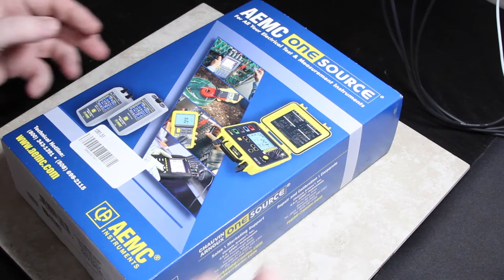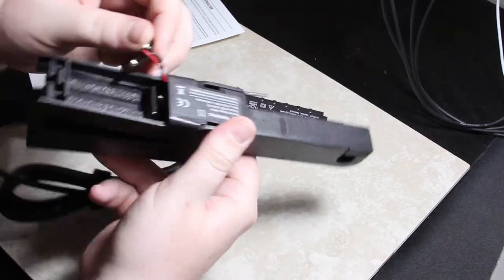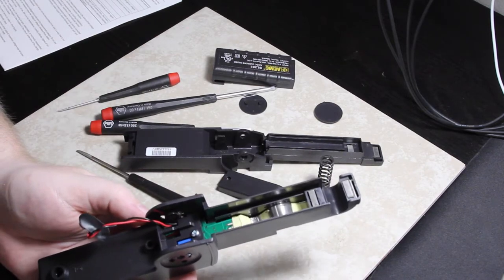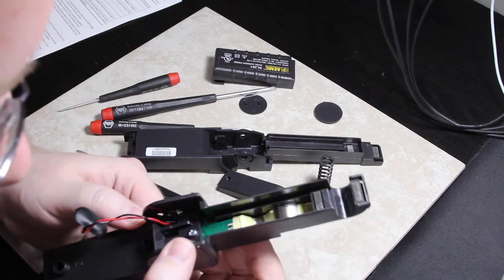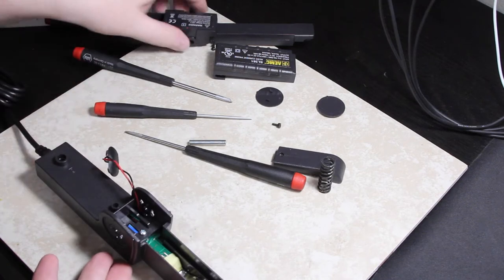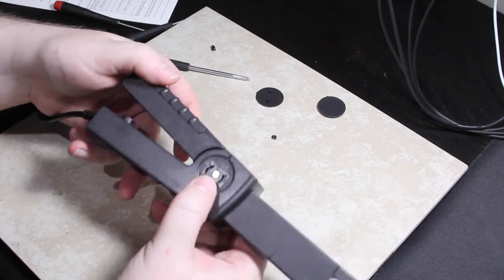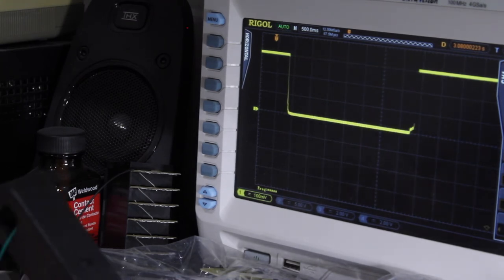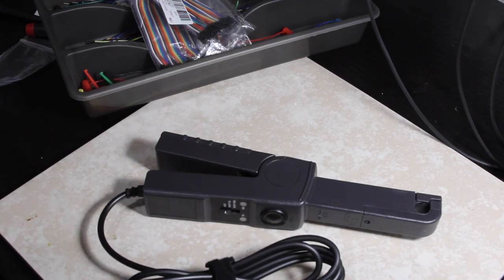Teardown of an AC/DC Current Probe: AEMC / Chauvin Arnoux SL261 (100A, DC to 100kHz)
I just bought this current probe but was greeted with a rattling sound when shaking the probe. This video is a partial teardown of the AEMC / Chauvin Arnoux SL261 clamp meter / probe. It's rated for up to 100A and has 100kHz of bandwidth.

Sadly, it turned out that the loose part was inside a portion of the unit that is glued or welded shut.

This probe is also rebranded and sold by several other companies including Tektronix, Fluke and HP/Agilent/Keysight.